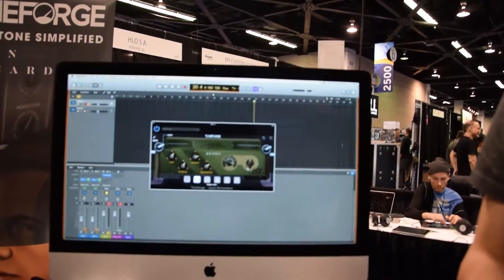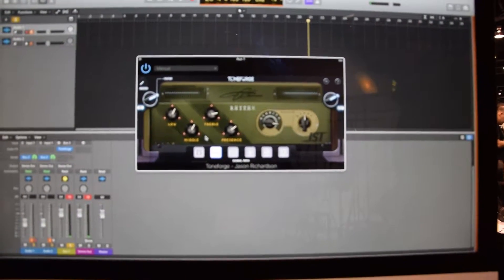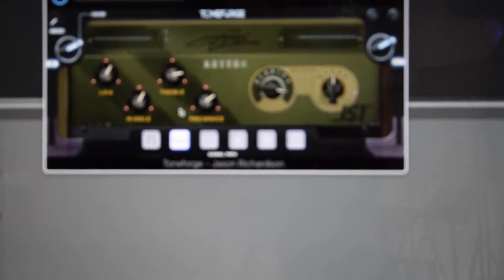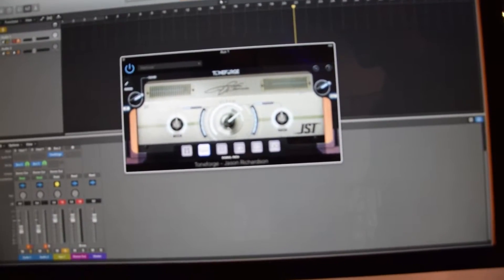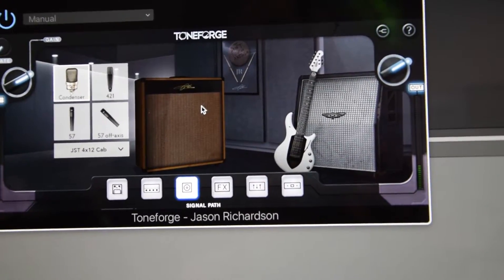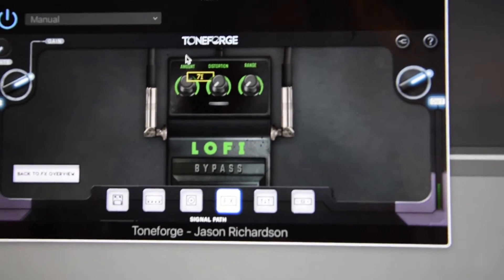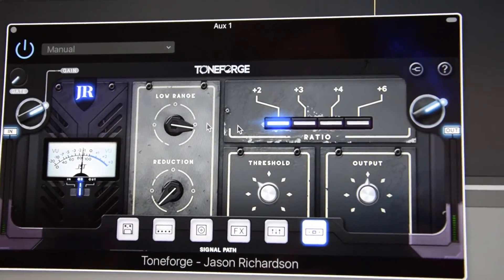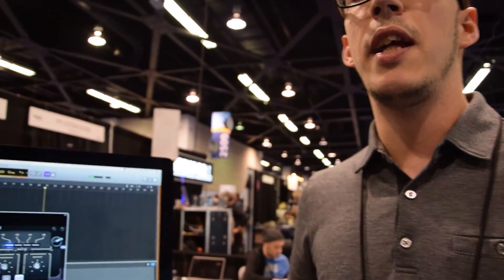NAMM 2017: Joey Sturgis Tones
During NAMM 2017, Joey Sturgis of Joey Sturgis Tones showed us some of the basics uses of Toneforge Jason Richardson and the advantages of Toneforge for recording and producing music.

For additional info and where to buy, check out for more details!